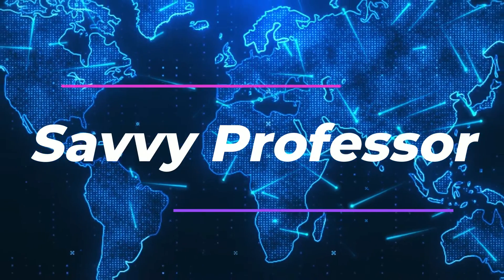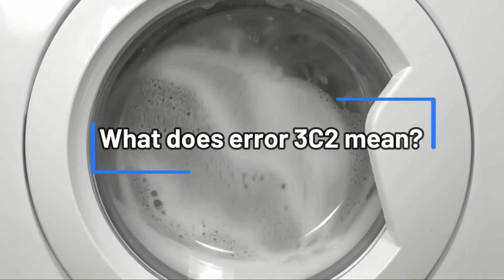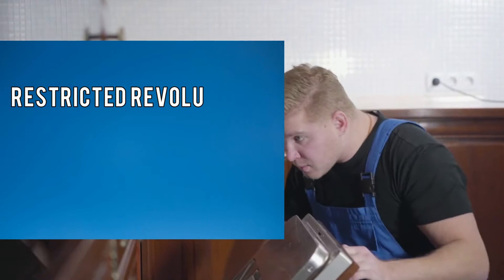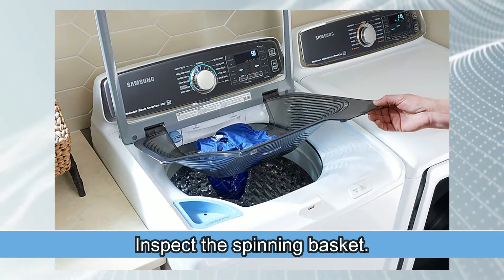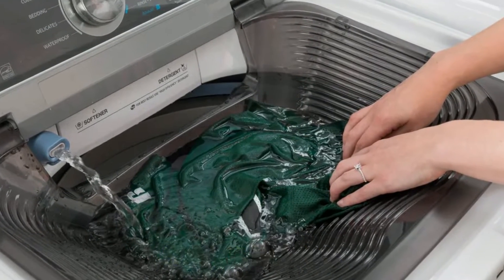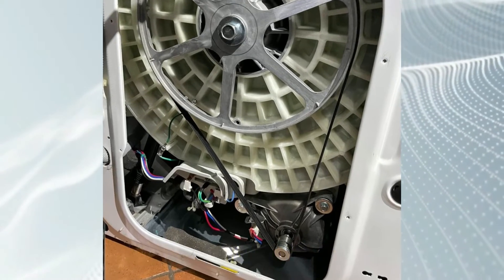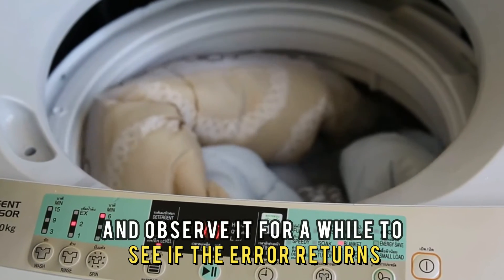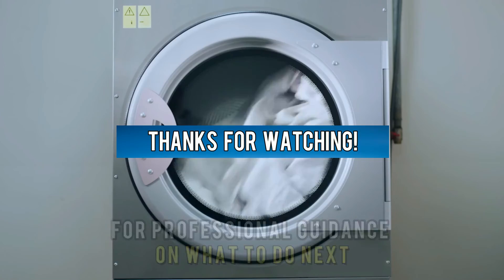How To Fix The Samsung Washer 3C2 Error Code - Meaning, Causes, & Solutions (Instant Fix!)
How To Fix The Samsung Washer 3C2 Error Code - Meaning, Causes, & Solutions (Instant Fix!). In this video tutorial I will show you how to fix the Samsung Washer 3C2 Error Code.

Error code 3C2 indicates that the motor is faulty.

The following are some of the causes of the Error:
• Restricted revolutions due to a fault with the motor.

Now, Let’s Look at the Best Solutions to Fix the Error:
Inspect the spinning basket.
• Unplug your washing machine from the power supply.
• Open the door to access the spinning basket inside.
• Try to spin it by hand several times. It could be stuck, causing the motor not to work well. Spinning by hand could help dislodge it.
• Inspect it for any damages to the parts connecting to the motor, including the spinner arm.
• Close the machine and plug it back in.
• Switch it back on and observe it for a while to see if the error returns.
• If you still see the error, there could be a technical issue with the washing machine. Contact Samsung customer service for professional guidance on what to do next.